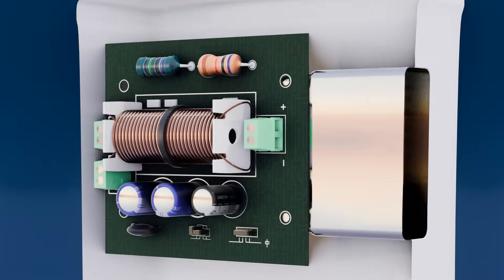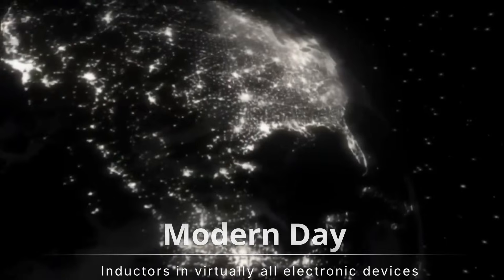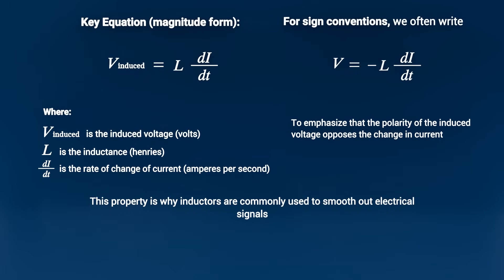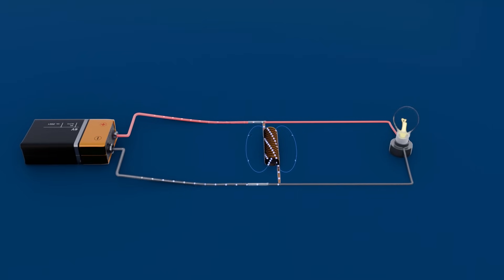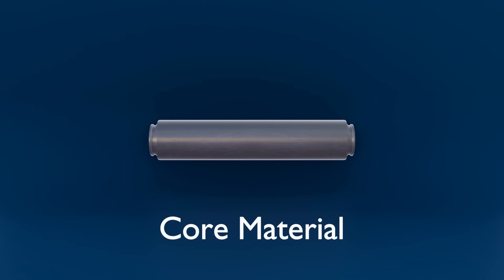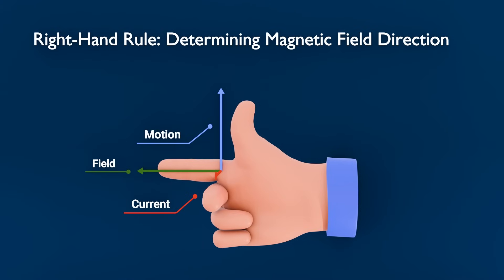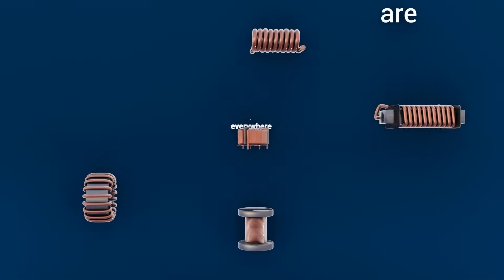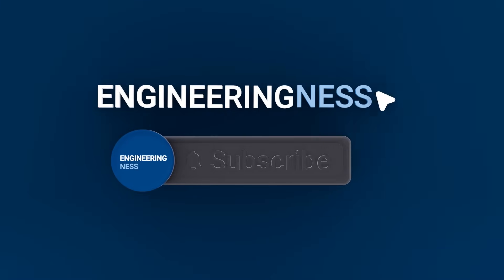The Essential Coil That Controls Everything | What Is An Inductor and How Does It Work?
Inductors are everywhere, from phone chargers and car engines to wireless charging and power supplies. But what exactly are they, and how do they work?

Unikeyic is a leading Asia-based distributor of electronic components with 200,000+ items in stock and 10M+ parts available — all 100% genuine and high quality.

In this video, we break down:

- The history of inductors, from Faraday’s discovery to modern electronics
- The science of magnetic fields and how inductors store energy
- How inductors resist changes in current (Faraday’s Law & Lenz’s Law)
- The different types of inductors: air-core, iron-core, toroidal, and chokes

Watch until the end to understand why inductors are a crucial part of every electronic system!

⏲️ Timecodes:
0:00 - Introduction
0:20 - History of Inductors
0:54 - How Inductors Work
1:24 - Faraday’s Law & Lenz’s Law
1:57 - How Inductors Work in a Circuit
2:58 - The Anatomy of a Inductor
4:12 - Types of Inductors
4:52 - Inductors are Everywhere!

🧷 About:
In this video, we breaks down how Inductors work, their types, and why they’re key components in engineering.